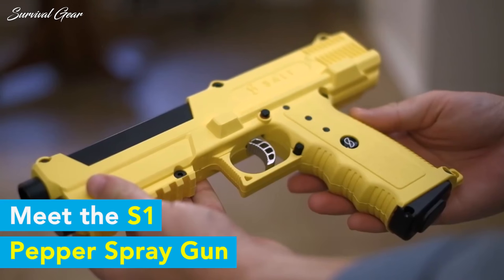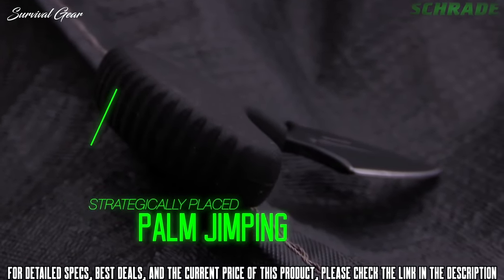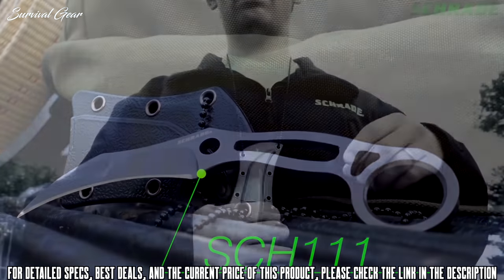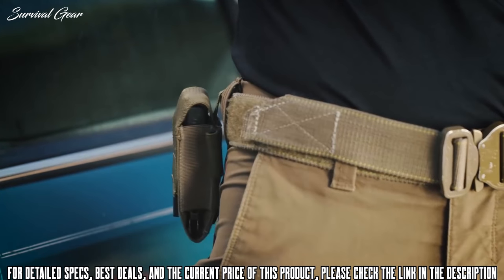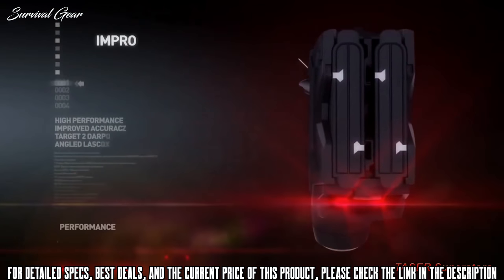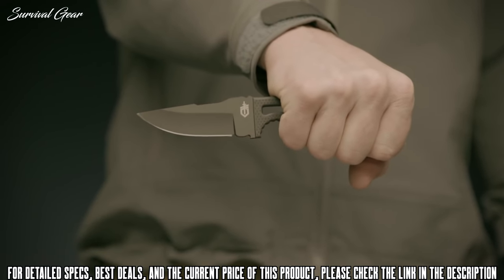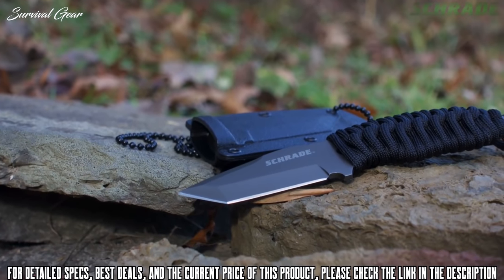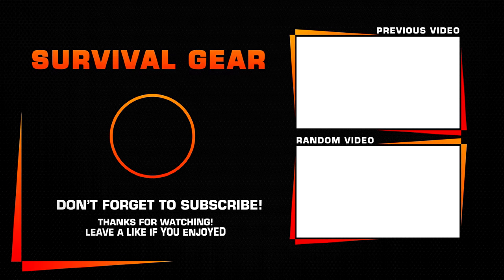TOP 10 BEST SELF DEFENSE GADGETS & TOOLS ON AMAZON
Are you looking for the best self defense gadgets & tools of 2019? These are some of the best self defense gadgets & tools we found so far:

✅1. VIPERTEK VTS-195-53 Billion Heavy Duty Stun Gun
✅2. GERBER GDC Money Clip
✅3. Schrade SCH111 Karambit Knife
✅4. Gerber Impromptu Tactical Pen
✅5. SABRE RED Pepper Gel
✅6. SABRE Personal Alarm
✅7. Taser X26C gun
✅8.  SALT Supply Pepper Spray Gun Self Defense Kit

Special limited offers:
✅2.Prime Student 6-month Trial
Special limited offers:
The goal of being prepared for self-defense is to incorporate tools and protective steps into your daily schedule without creating a state of perpetual panic.
It’s important to choose a defense tool that makes you feel comfortable.
Fortunately, there are a variety of self-defense gadgtes and tools to choose from, each with its own unique protecting power.

selfdefense tacticalgear militarygear survivalgear best self defense gadgets, self defense gadgets on amazon, self defense weapons, best self defense gadgets 2019, cool self defense gadgets.